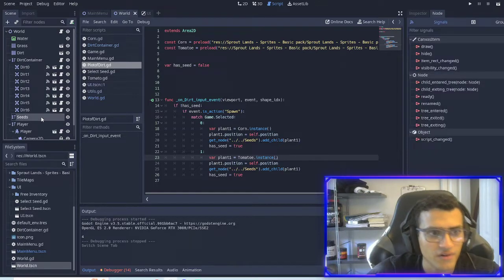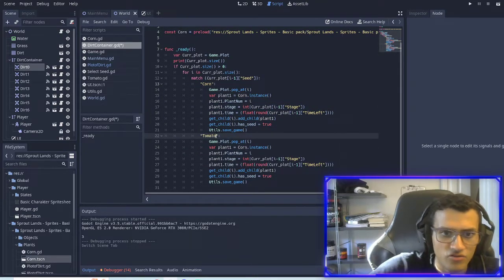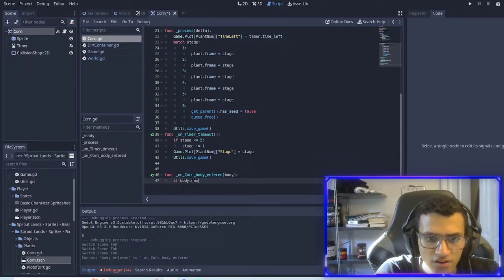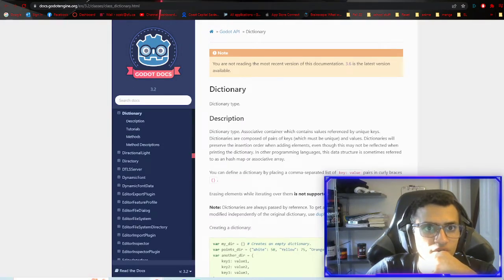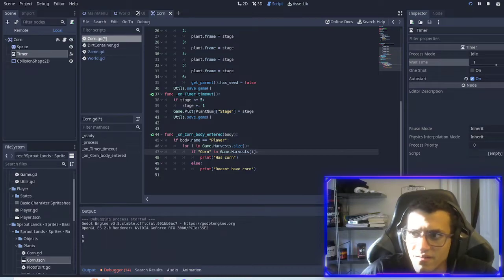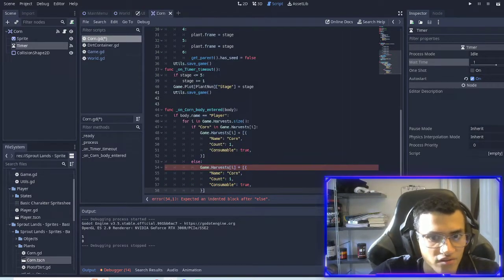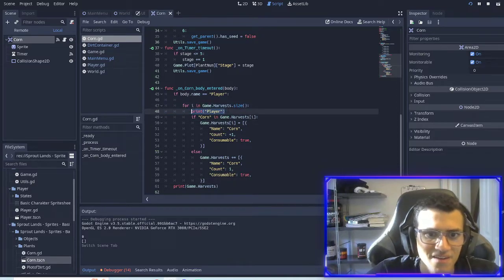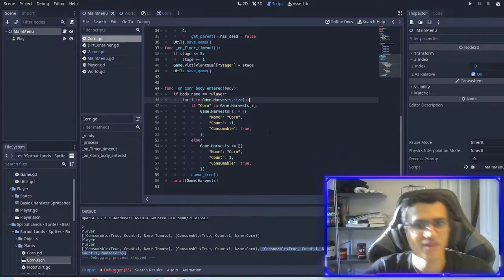Bug Fixes & Setting up Inventory Array || Part 10 - Godot Engine Tutorial 2D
In this video we fix a few bugs when planting and loading plants & we also get started with our inventory by creating a global array. Lets get started on our stardew valley replica!